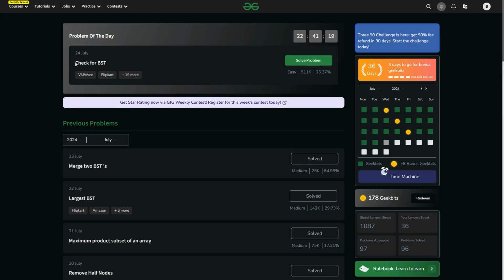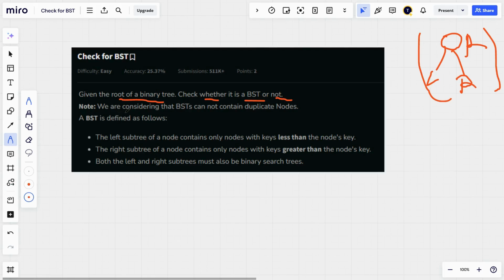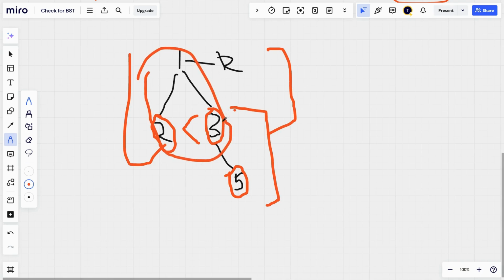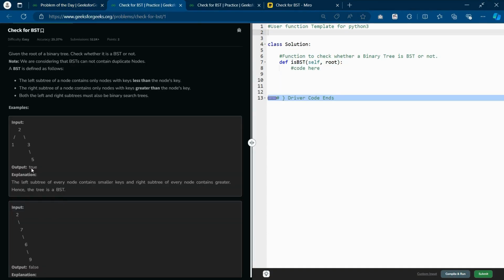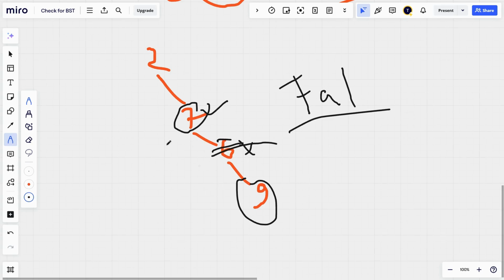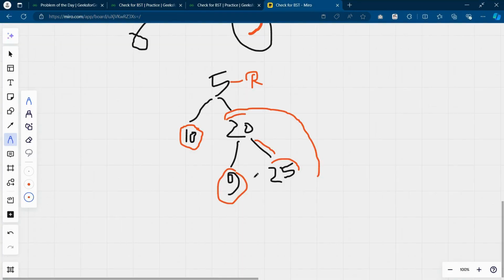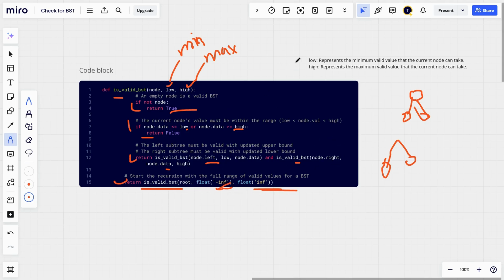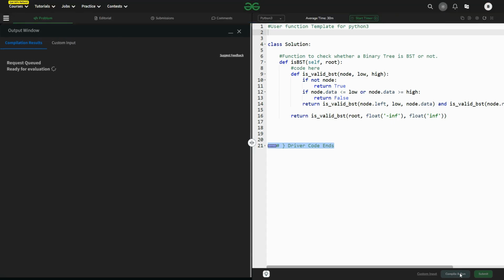Check for BST | gfg potd today | GFG POTD: 24 July | GFG Problem of the day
0:02 Introduction
0:31 Problem Statement
00:49 Explanation
10:34 Python Code

24 July gfg potd
Check for BST
Merge two BST 's
Largest BST
Remove Half Nodes
Count Smaller elements
Longest alternating subsequence gfg
Construct Binary Tree from Parent Array
Remaining String gfg
Segregate 0s and 1s potd
Root to leaf path sum
Maximum Connected group
Largest square formed in a matrix
Closest Three Sum
Search in Rotated Sorted Array
Ancestors in Binary Tree
Populate Inorder Successor for all nodes
Binary Tree
leetcode
 GFg
 gfg sloution
Coding
potdcoders
contest
live
trending
youtubeshorts
dsa
Trending
gfg potd solution
binary tree
5 july gfg
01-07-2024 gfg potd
matrix
Print Bracket Number
gfg potd solution in c++ python Java
gfg practice
Extract the Number from the String
Padovan Sequence
dsa practice
tcs interview
tcs dsa questions
gfg
palindrome
linklist
dsa
binary tree
arrays
linklist
searching
gfg potd
 june gfg potd
odd even
Odd Even Problem
Problem Of The Day 1 June
String Subsequence
gfg potd
GFG
String Subsequence
geeksforgeeks
tcs interviw
dsa interview
python code

Stay Safe!!😊